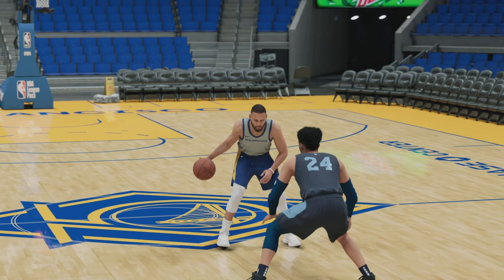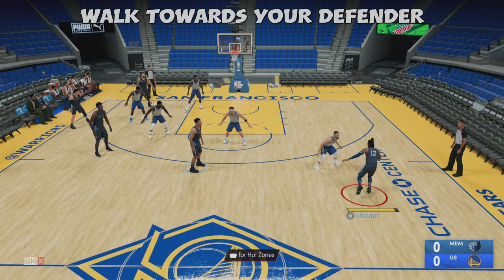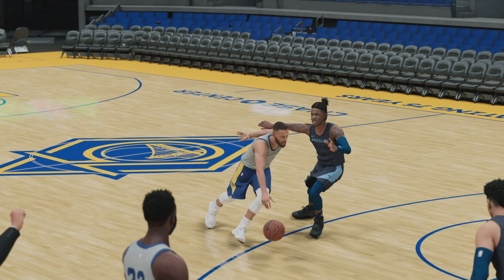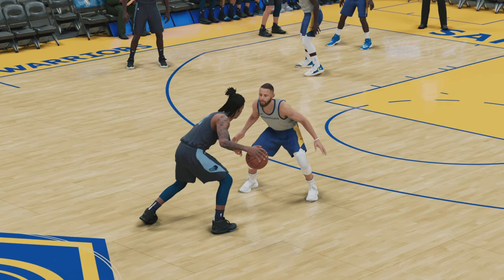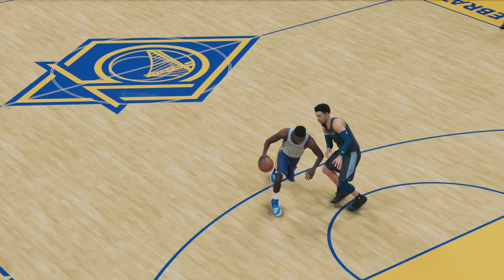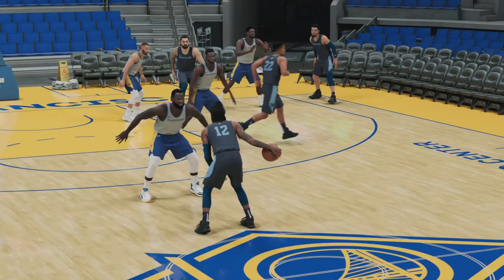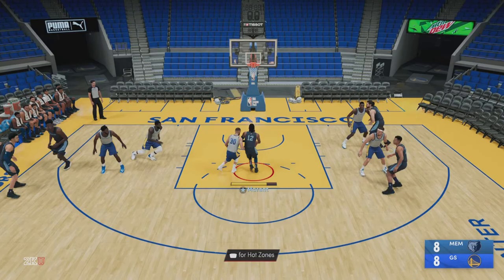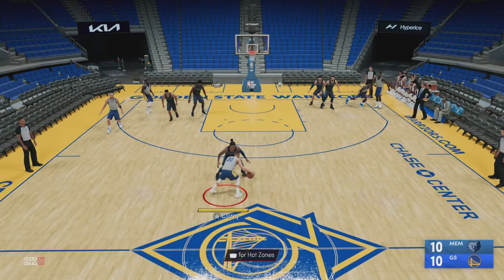This is the easiest way to blow by defenders in NBA 2K22!